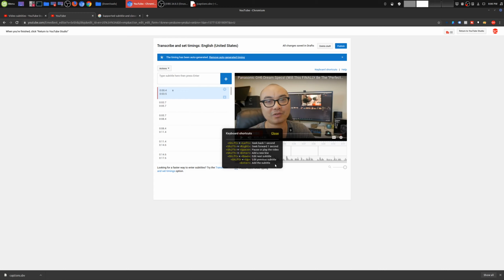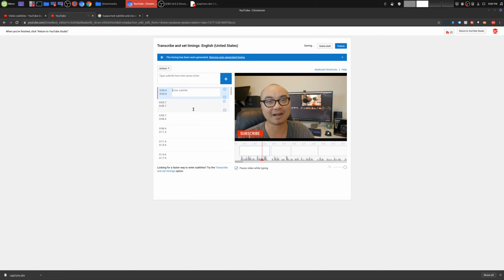How To Create Subtitles For Videos On YouTube Easily! (Free Method) | Closed Captions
Adding Subtitles and Closed Captions can be a powerful way to expand your YouTube videos to a wider audience. And the great thing is, there's a Free way to do this in YouTube.

Learn How To Do YouTube The Geek Way!